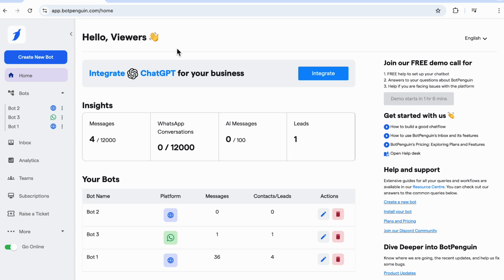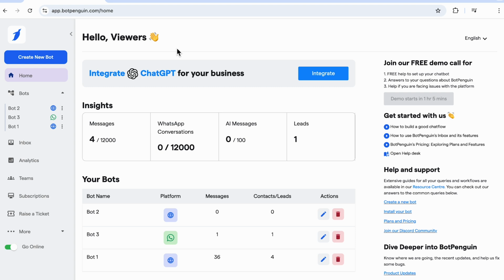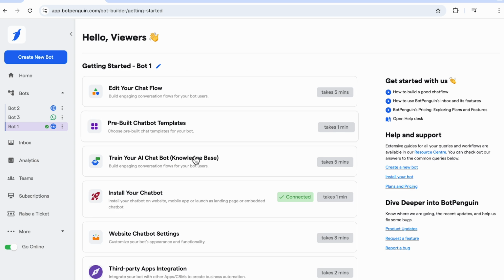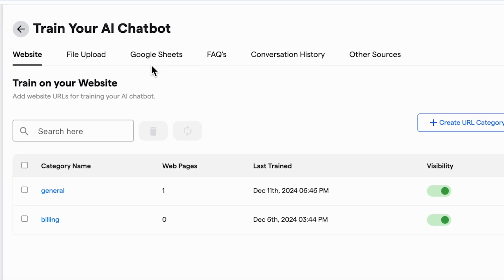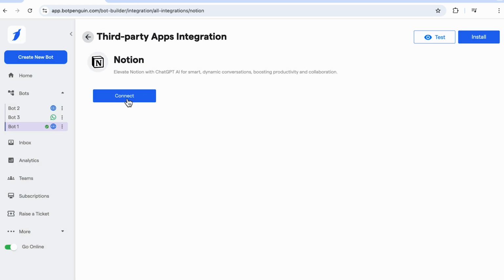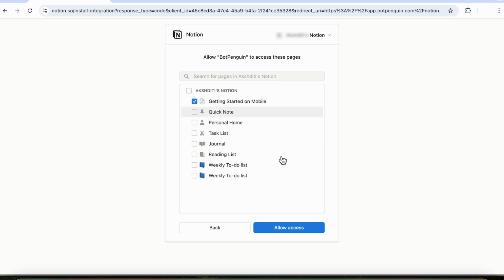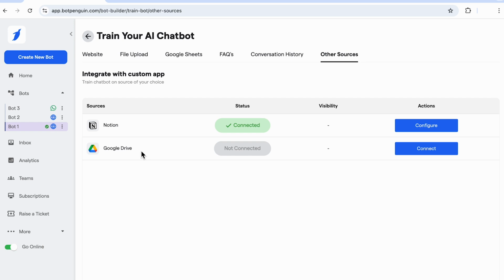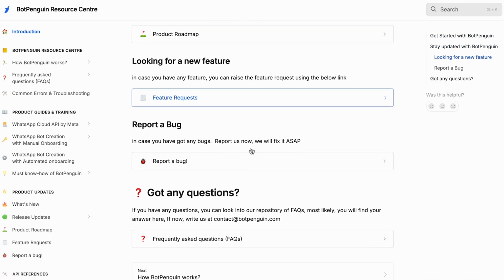How to Train Your AI Chatbot using Data from Notion and Google Drive with BotPenguin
Want your AI chatbot to answer using your own content?

In this video, learn how to train your AI chatbot using Notion and Google Drive on BotPenguin!

You’ll discover how to feed your documents, notes, and resources from Notion and Google Drive directly into your BotPenguin chatbot, making it smarter, context-aware, and more accurate in real-time.

Chapters:

00:15 Welcome to Bot Penguin!
00:22 Training AI Chatbots with Notion & Google Drive
01:02 Navigating the Bot Penguin Platform
01:25 Connecting Notion to Bot Penguin
01:55 Successful Notion Integration!
02:06 Linking Google Drive for AI Training
02:18 Summary of Training Sources & Resources

Perfect for creators, businesses, educators & marketers!